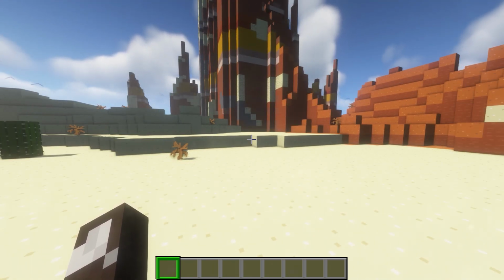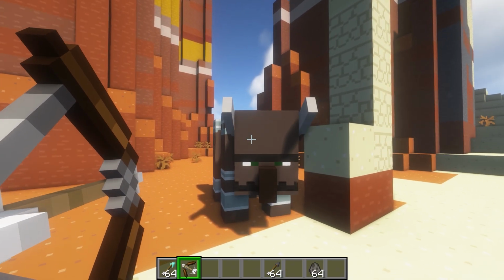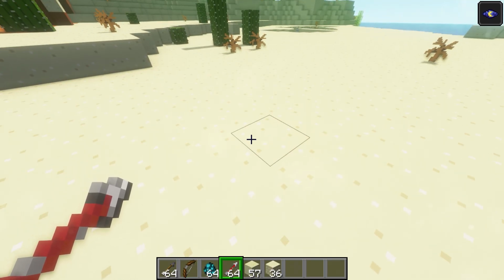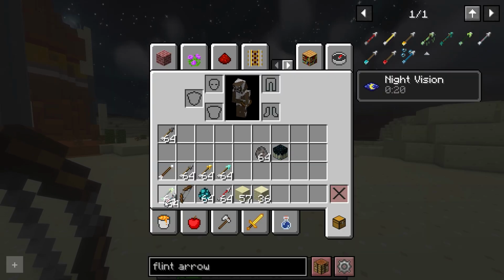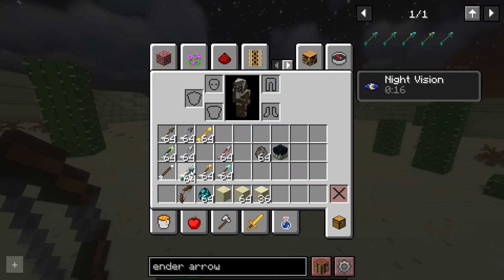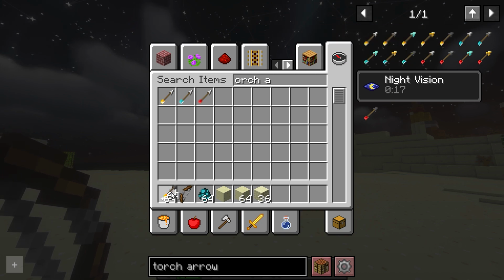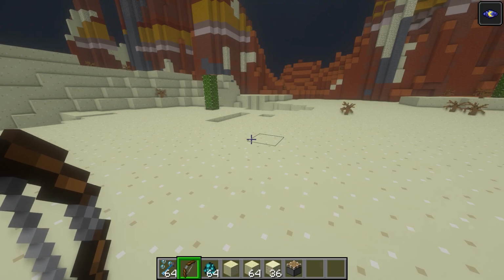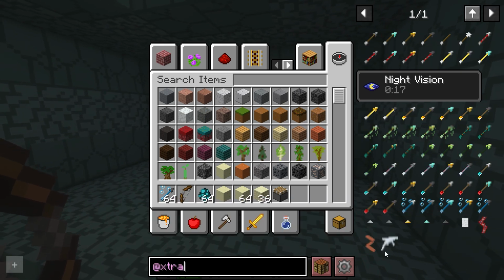Xtra Arrows Mod Spotlight